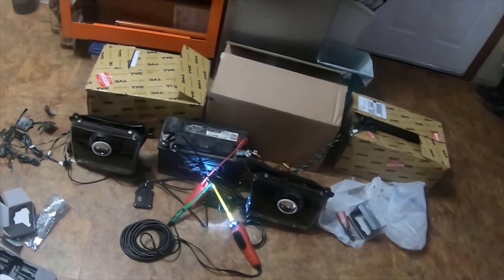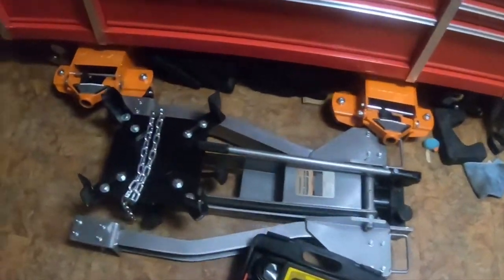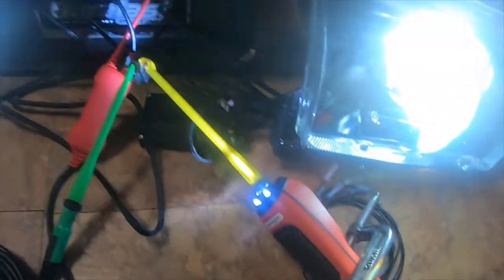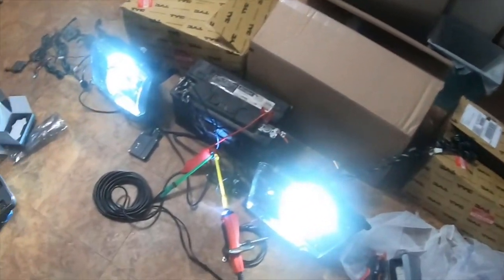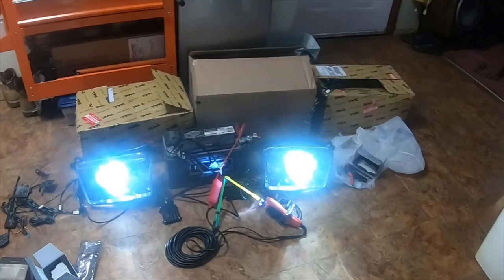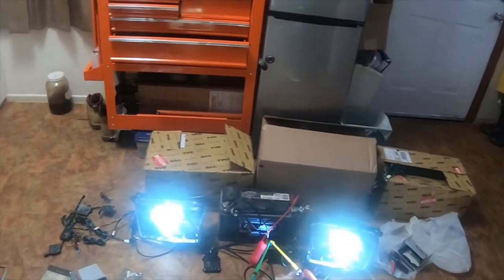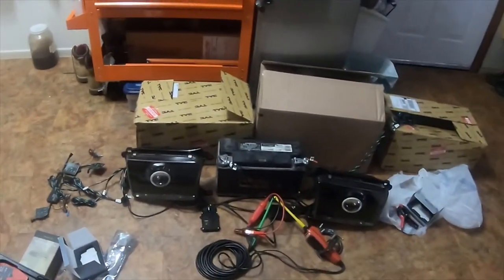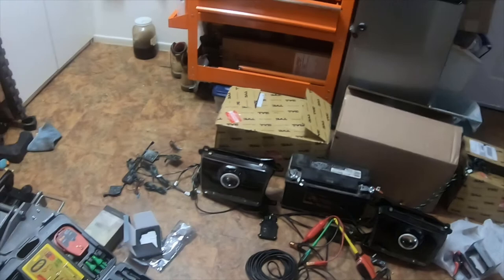2000 4Runner Hid Conversion Retrofit Hid Headlight D2S Test N Demo Part 6